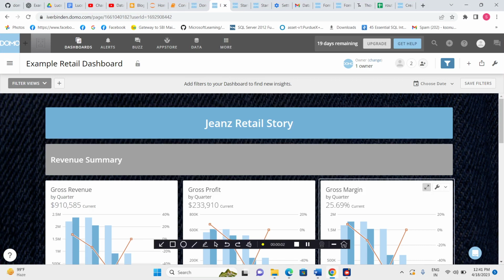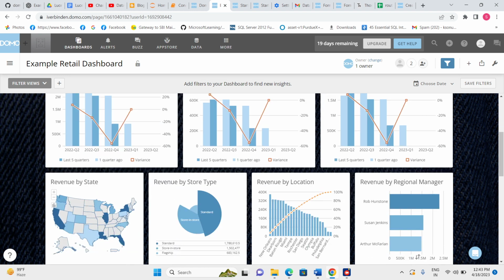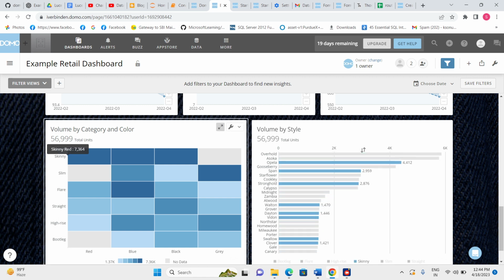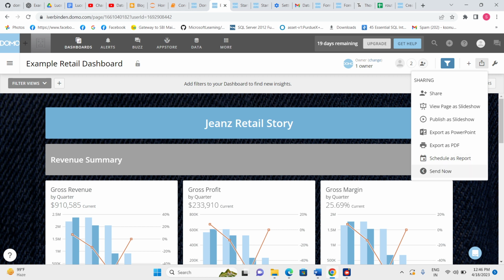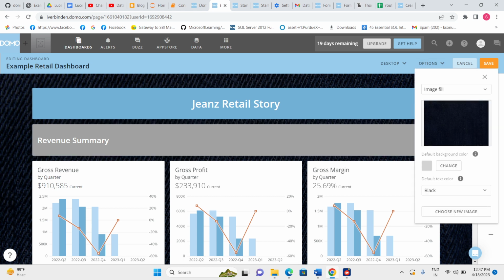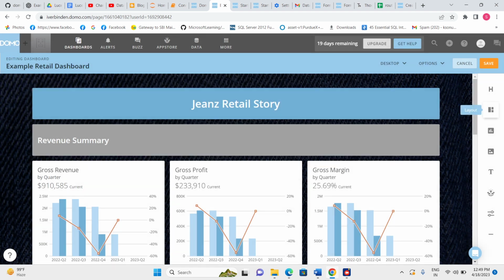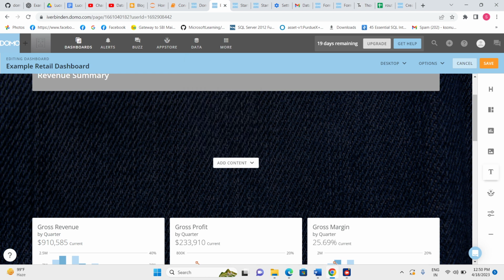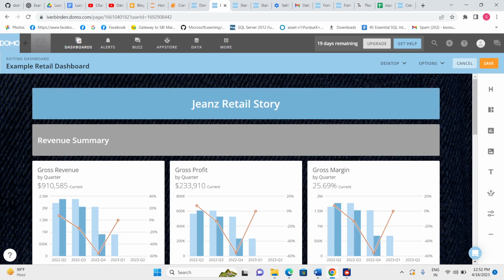Dashboard Design in Domo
In this video, I have explained a dashboard which was built by the domo team and explained how we can design a dashboard which will be useful for the end users.